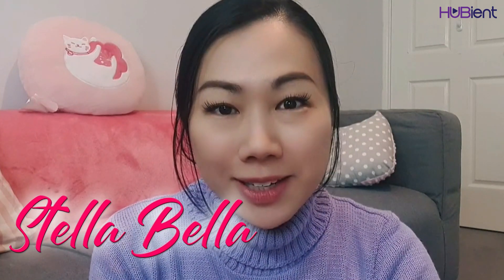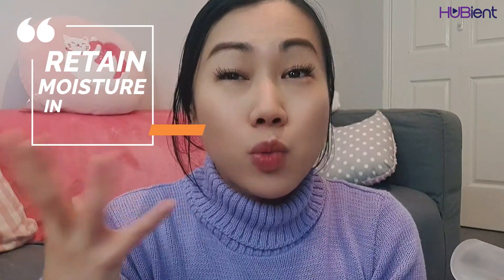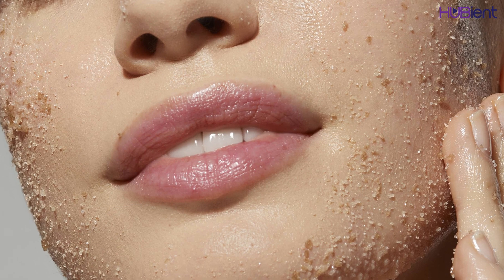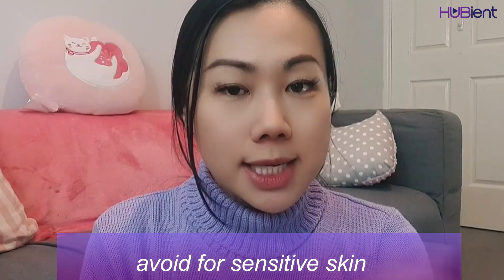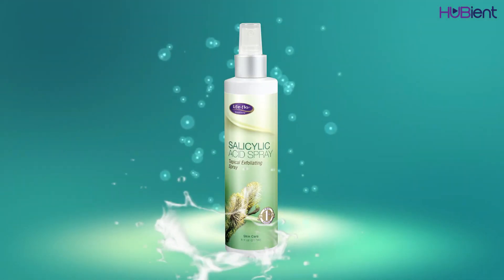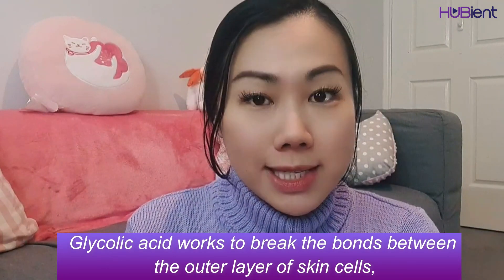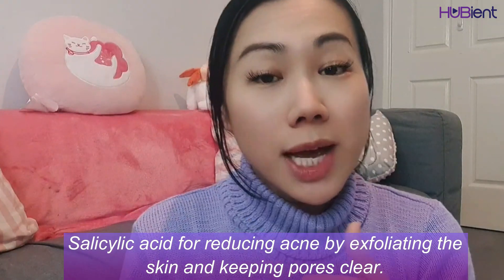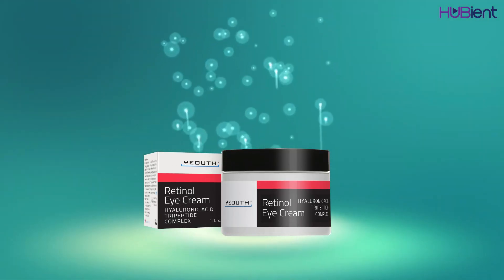STELLABELLA: 5 Skincare Products MUST HAVE In Your 20s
Stella talks about the 5 most important skincare products that you should incorporated into your beauty routine from your early to mid 20s. Lets check it out!

The products Stella used:
- Hyaluronic Acid 100%
- Yeouth Glycolic Acid 30% Gel Peel Retinol Green Tea
- Life-flo Salicylic Acid 2% Spray
- Clinique all about eye serum